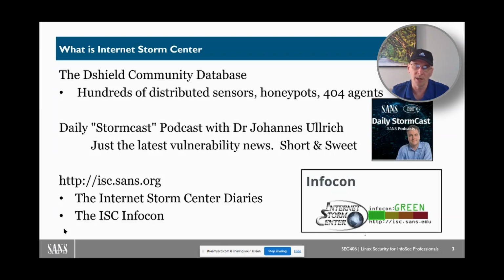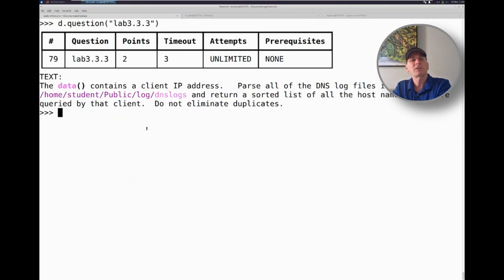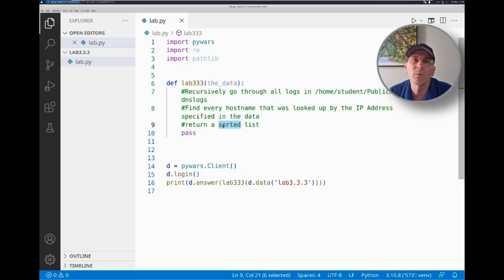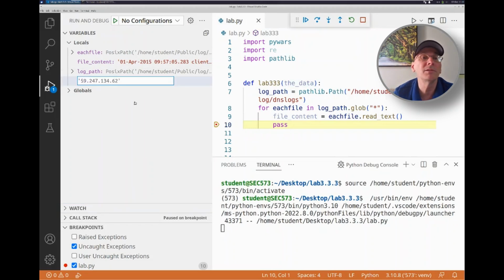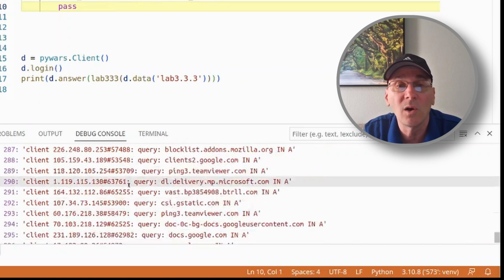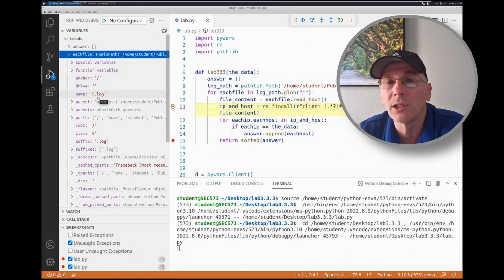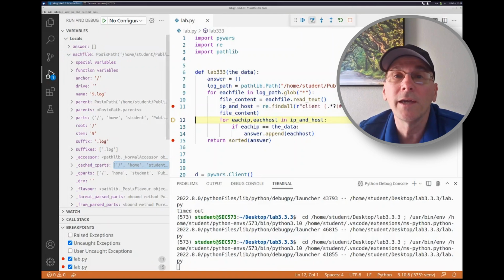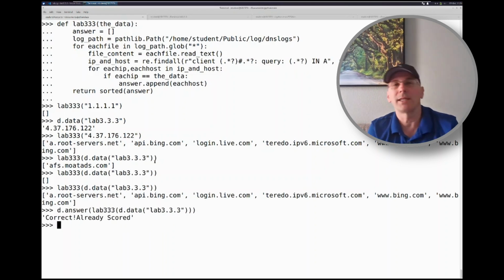Automating Log Analysis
In this presentation, Mark Baggett explores the amazing benefits of automating log file analysis using Python. He shows how Python makes it easy to handle your log files with simple file operations. He dives into the power of regular expressions to search through your logs and find important patterns. Finally, he introduces some cool analysis techniques to extract useful data and insights from your logs. By the end of this session, you'll see how automating log analysis can save you time, help you catch issues faster, and make your life a whole lot easier. Get ready to transform how you handle log files with the power of Python!

Mark Baggett’s first foray into information security was on the receiving end of hacking, and he was amazed by the experience. “The hackers made my computer do stuff that I didn't think was possible,” he says. “It was like magic and I had to know how the trick was done.” He immediately became obsessed with understanding all the tricks, how they worked, and how to prevent them from happening again.

Fast forward to today and Mark’s infosec career spans nearly 30 years with 15 of those years spent teaching for SANS. Mark is currently a senior instructor for SANS and an independent consultant through his company Indepth Defense providing forensics, incident response, and penetration testing services. Mark has also served as the technical advisor to the DoD for SANS since 2011, where he assists various government organizations in the development of information security capabilities.